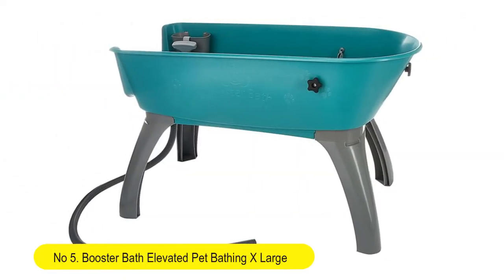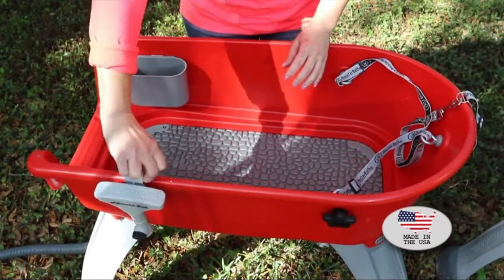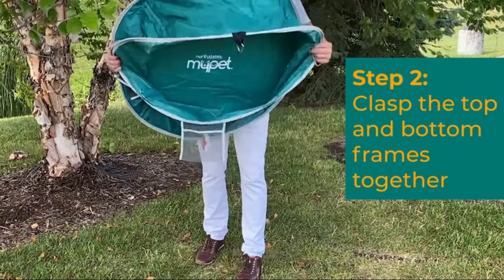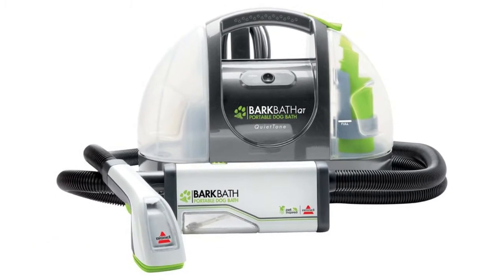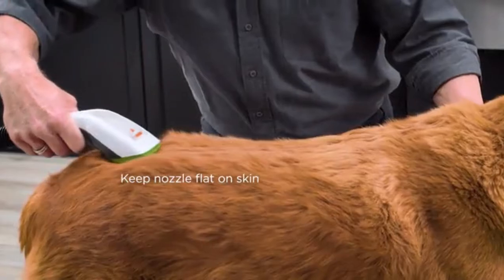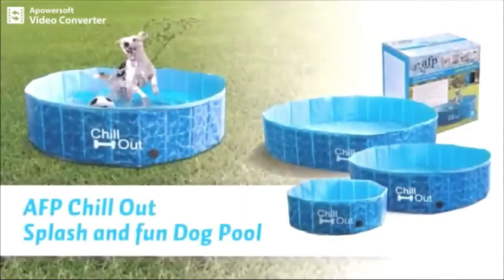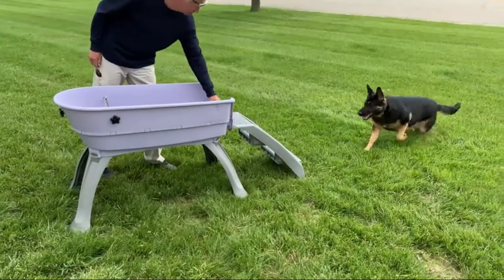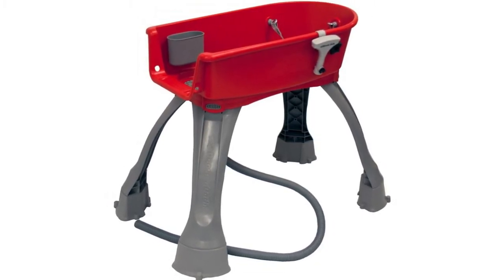Top 5 Best Grooming Bath Tubs For Large Dogs Review 2021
Top 5 Best Grooming Bath Tubs For Large Dogs 2021 are lightweight, durable and suitable for large dogs. So you can check it Amazon first.

Just see to Top 5 Best Grooming Bath Tubs For Large Dogs Review 2021 from visiting to below links :

05. Booster Bath Elevated Pet Bathing X Large
[Paid Link]

04. Mypet North States Pool
[Paid Link]

03. Bissell QuietTone Portable Dog Bath
[Paid Link]

02. All For Paws Outdoor Foldable Bathing
[Paid Link]

01. Booster Bath Elevated Pet Bathing Medium.
[Paid Link]